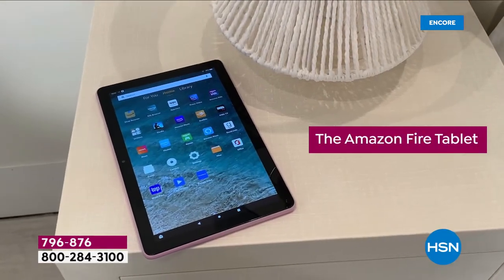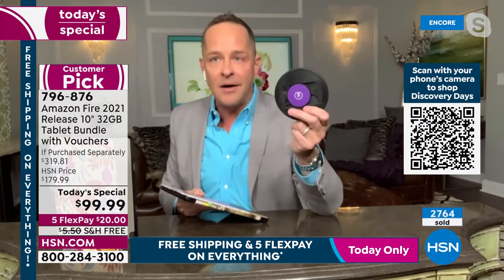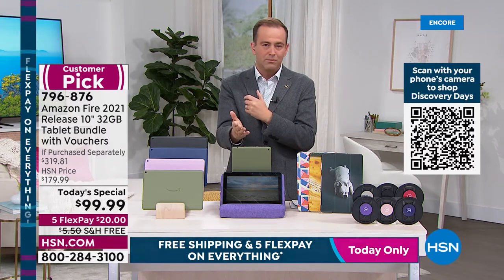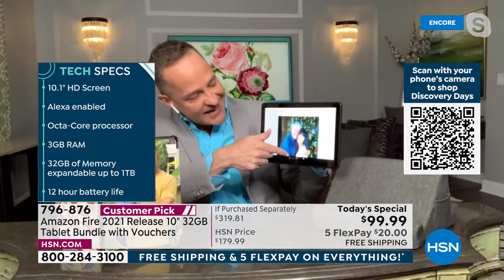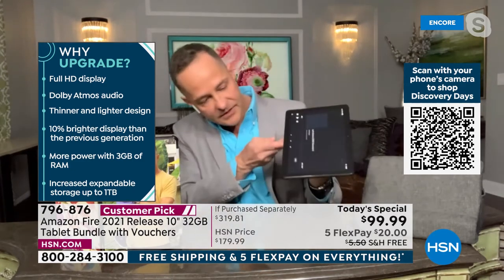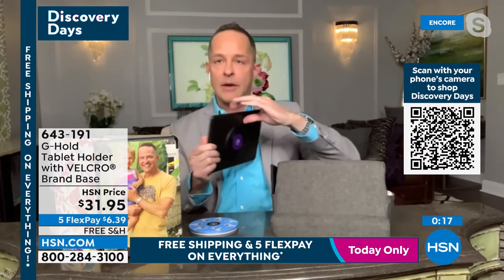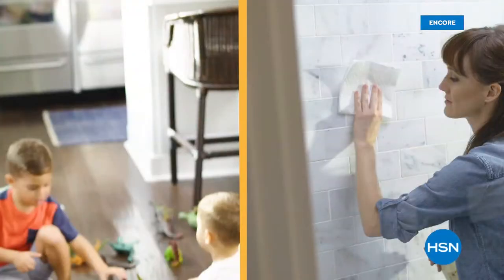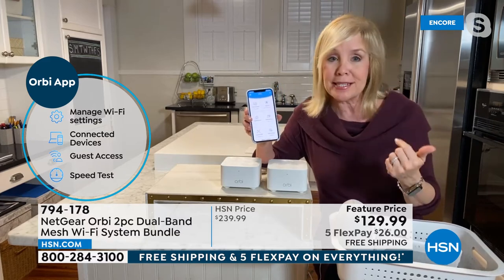HSN | Electronic Connection featuring Amazon Fire Tablet 02.05.2022 - 06 AM